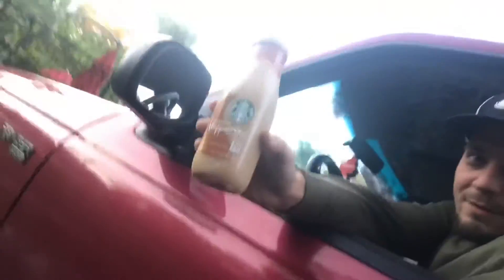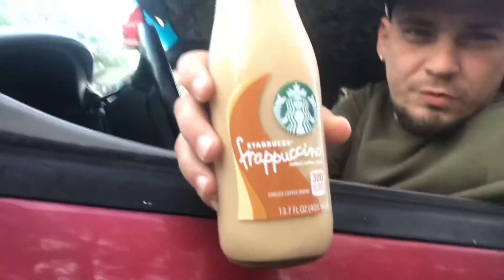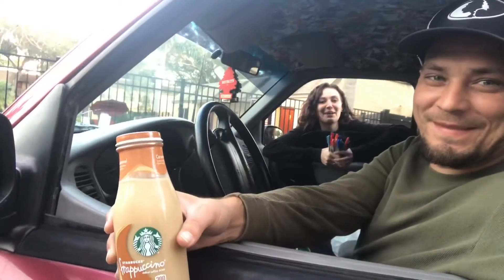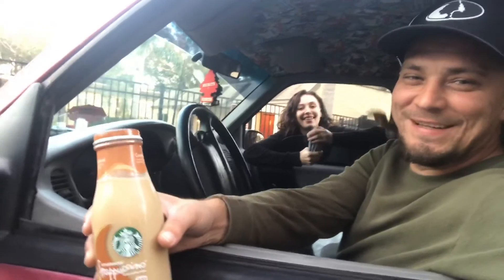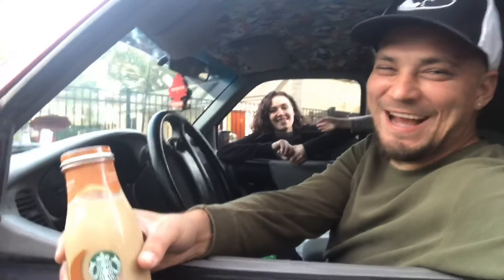How to catch a white girl lol